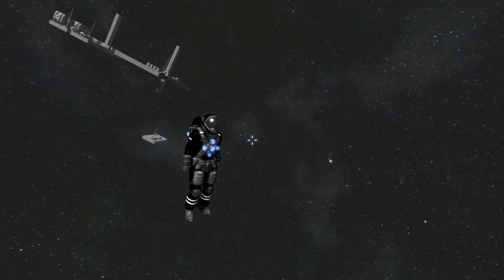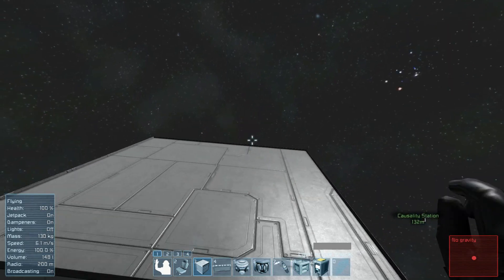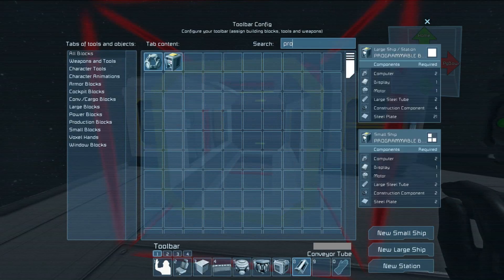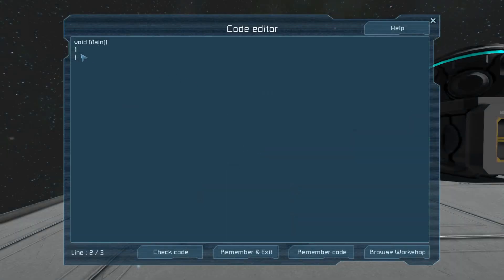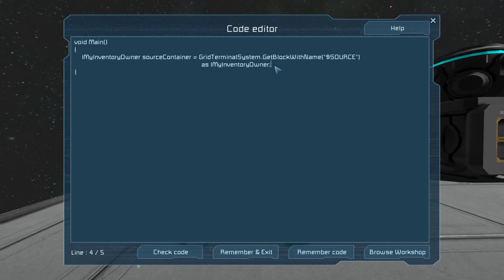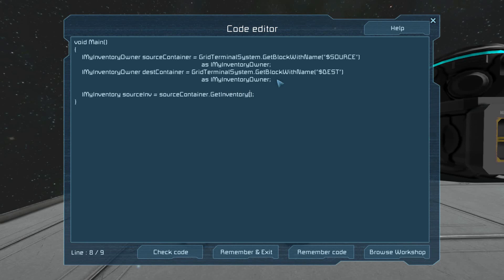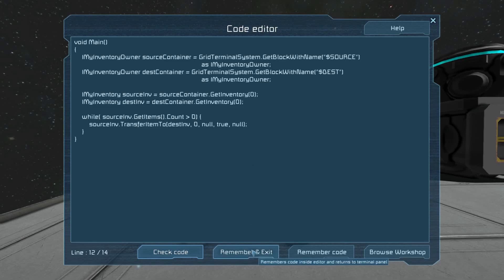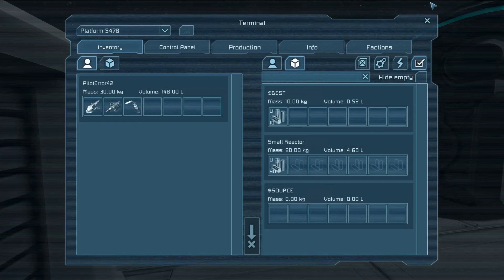Space Engineers Programming 3 - Basic Item Movement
Today we do a bit of item movement. We create a program that will take all the items in one cargo container and move them to another.

This is the first in a progressive series that will add onto each other in complexity